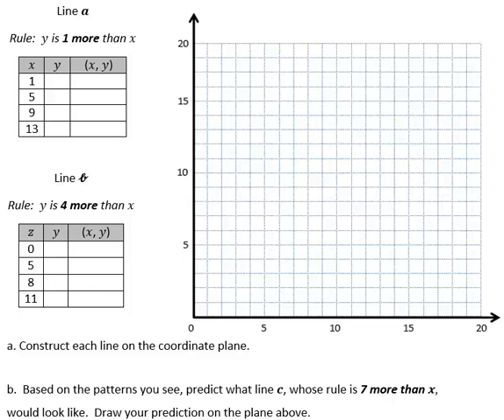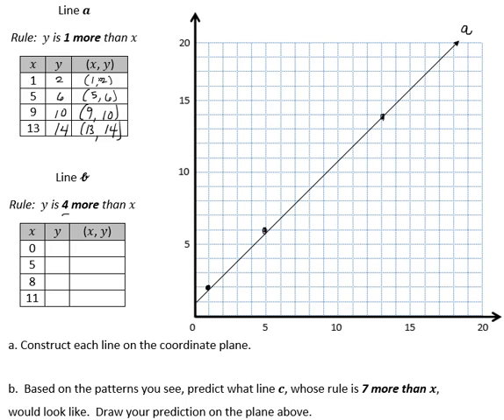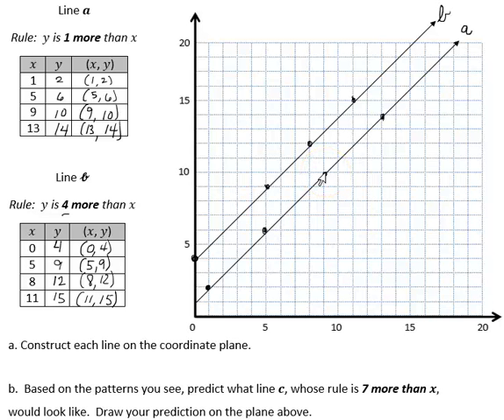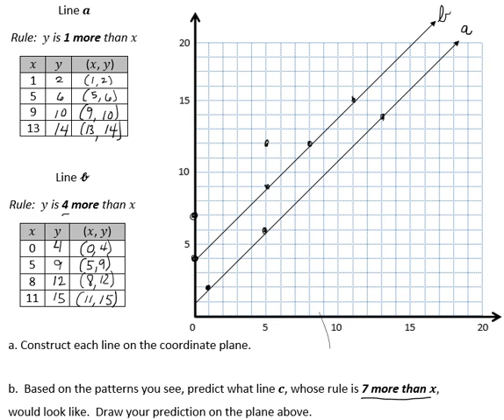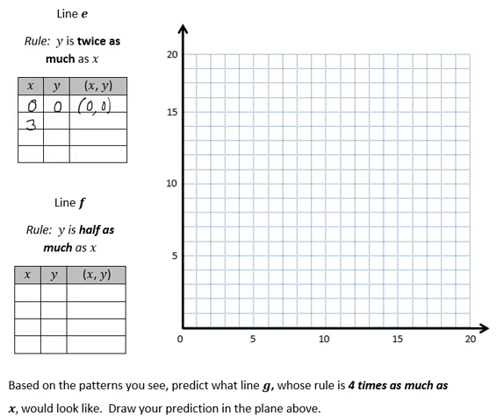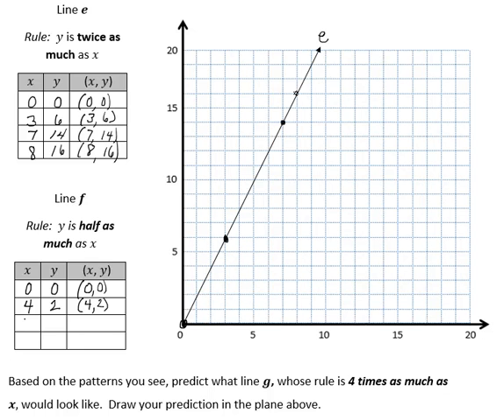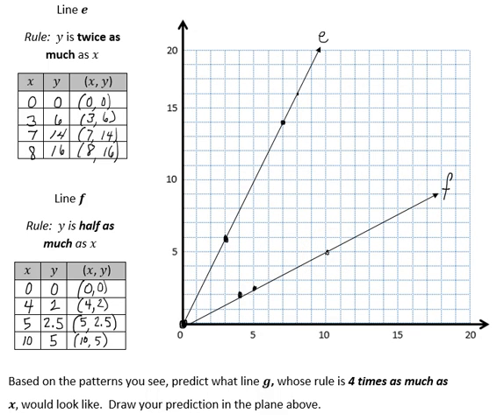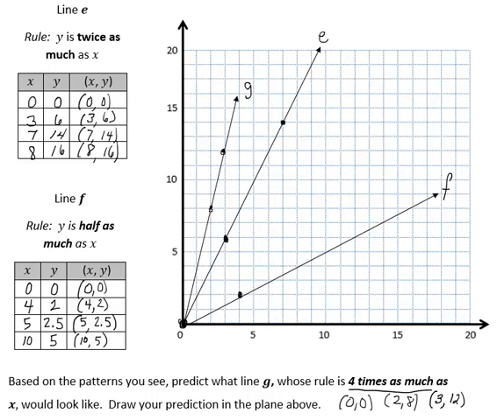G5 M6 L9 Tutorial